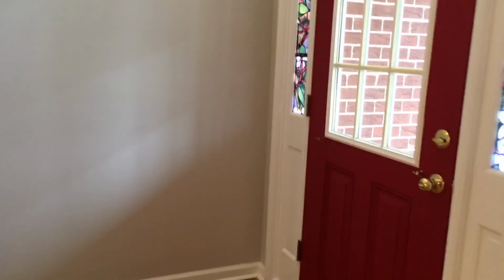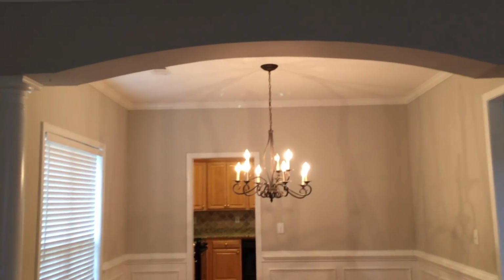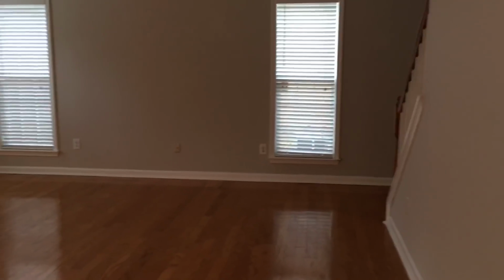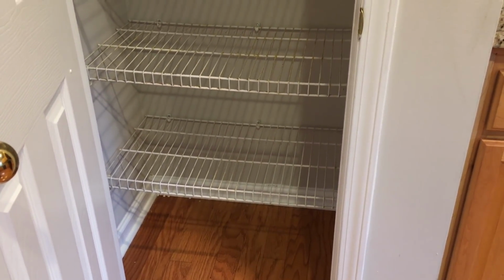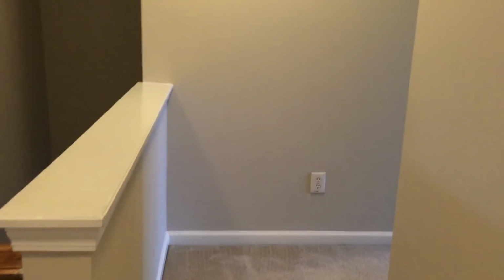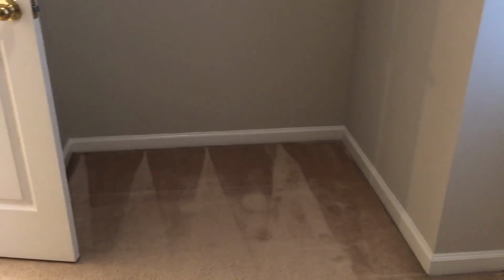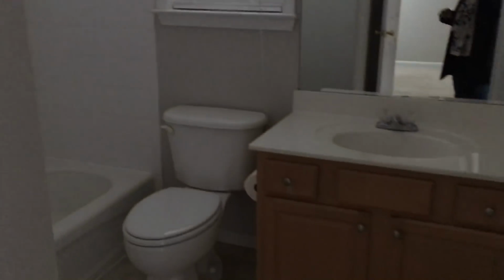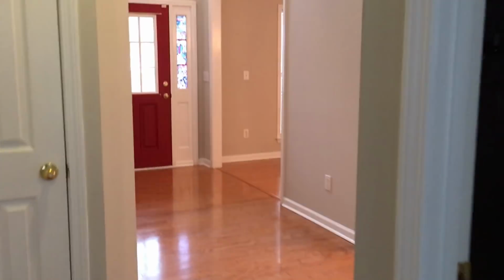New House "Before" Tour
A tour of our new home. You can see more photos on the blog!